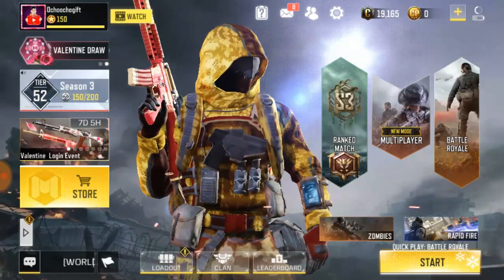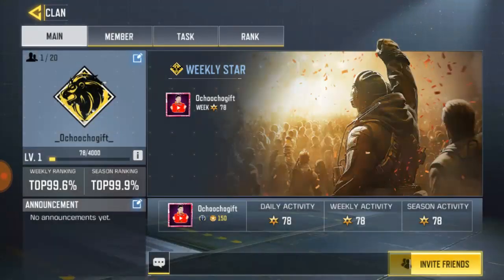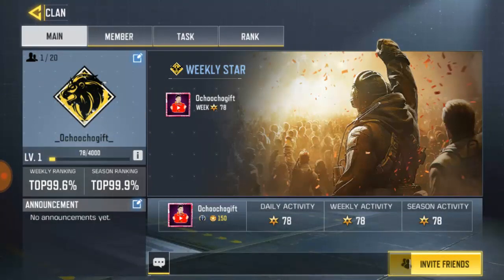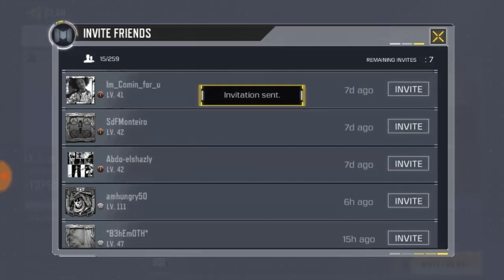How To Invite Friends To Your Clan in Call of Duty Mobile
On this video i will share a tutorial about “ How to Invite Friends to your  Clan in Call of Duty Mobile”. You just follow a few steps below this to can do it.

Tips To Create your clan
1. Go to Clan Menu by Tapping “Clan” Button in Home Screen
First, you must enter the Clan Menu. You can find it on the center-bottom Home Screen. You just tap “Clan” Button.
2. Press “Create Clan” Button
Second, if you entered “Clan” Menu, You simply press the “Create Clan” button on the top right.
3. Customize Your Clan
Then, you can customize your clan. You can add Name, Emblem, Level Requirement who other players needed to join your clan. Moreover, you may set the clan by No Restriction, Application Required or Closed Clan.
4. Choose Emblem
If you tap the emblem menu, you will be shown many choices from emblems. Choose one and tap OK.
5. Tap OK If Your Clan Already Set
If you already set your clan, press the OK button to finish it.
6. Your Clan Have Been Successfully Created
You already have your own clan, now.

“How to Make Clan in Call of Duty Mobile”. If you need another CODM guide, you can request it in the comment section. Have fun with your new clan!

Call of Duty: Mobile is a free-to-play first-person shooter game developed by TiMi Studios and published by Activision for Android and iOS. It was released on October 1, 2019.
Call of Duty: Mobile features many playable characters, maps, and gamemodes from Call Of Duty games.

"Season 3 Update is Live!
• New Black Ops III and Yellow Snake themed rewards for ranked leaderboards
• New Premium and Free Battle Pass rewards
• New Multiplayer maps and limited time game modes
• New Multiplayer Operator coming soon
• Battle Royale will soon receive a new area!
• New Battle Royal Mode and Class coming soon
• Various bug fixes and optimizations"

Official CALL OF DUTY® designed exclusively for mobile phones. Play iconic multiplayer maps and modes anytime, anywhere. 100 player Battle Royale battleground? Fast 5v5 team deathmatch? Scary Zombies action? Sniper vs sniper battle? Activision’s free-to-play CALL OF DUTY®: MOBILE has it all.